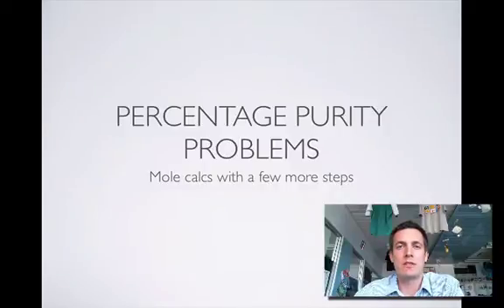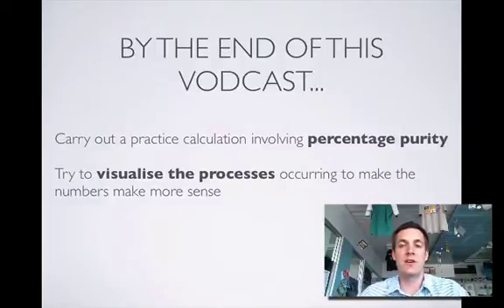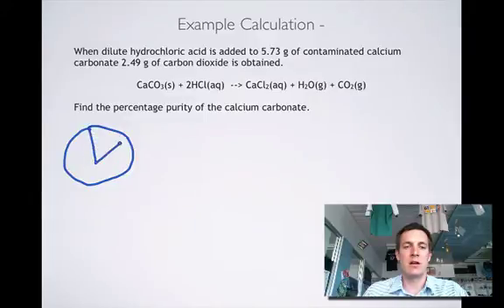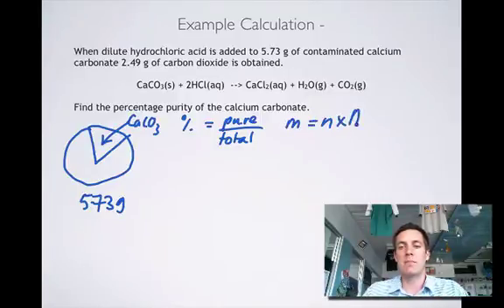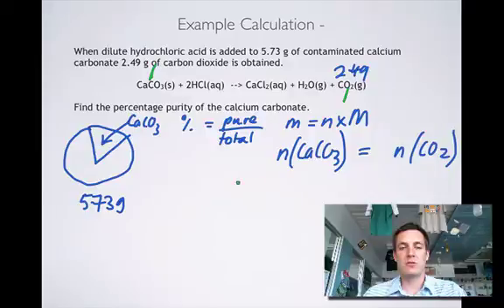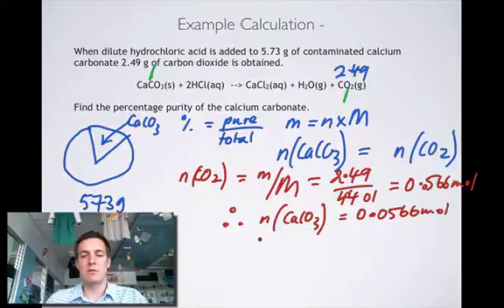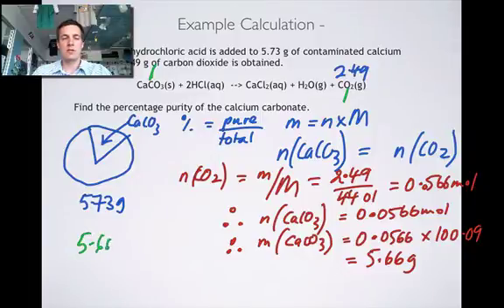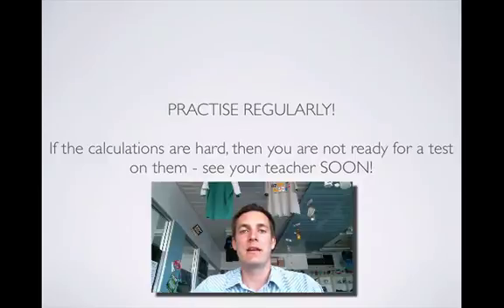3 Percentage Purity simpler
The third in a series of films on Stage 3(A) calculations